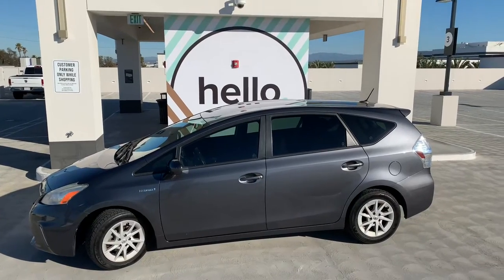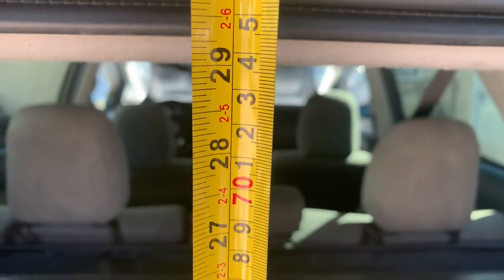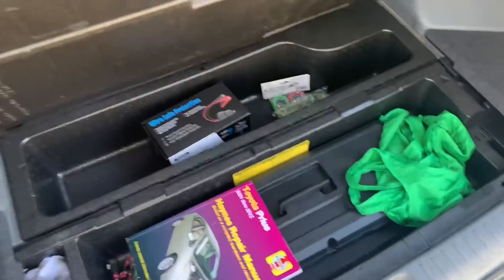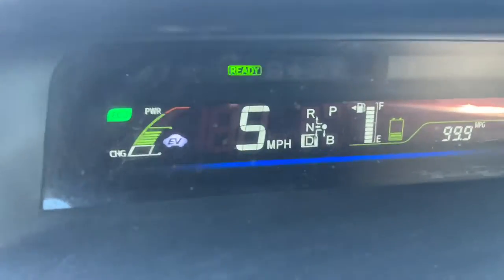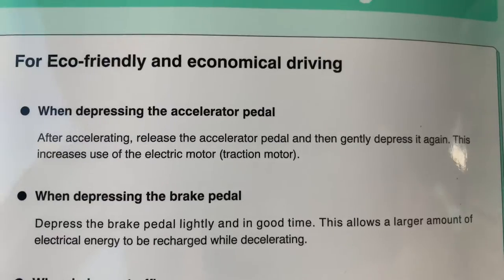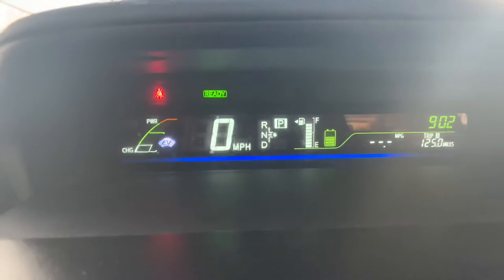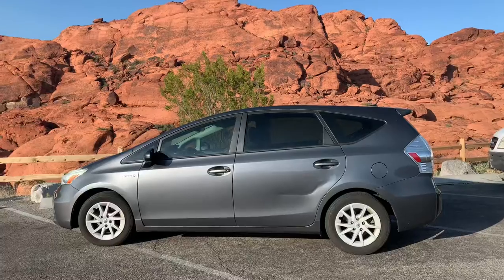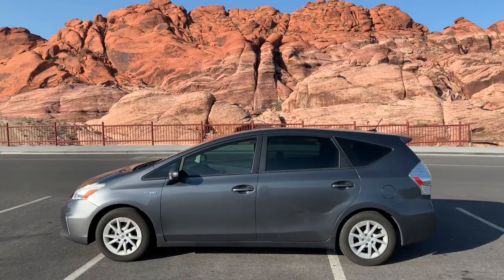What’s the best model of Toyota Prius?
What Is the best model of Toyota Prius hybrid car? If you’re looking for a used Toyota Prius and you want to know which model is the best, there are several different models to choose from. The biggest and most practical used Toyota Prius is the Toyota Prius via wagon. The Toyota Prius via has 50% more cargo space than the normal Toyota Prius, with all of the same benefits of the Toyota Prius hybrid synergy Engine system. The Toyota Prius V gets a few less miles per gallon, but it is a much more practical car, with more space to haul things, and more comfortable Accommodations for your rear passengers. If you are wanting to know what the best used Toyota Prius is, the Toyota Prius V model is the best Toyota Prius in my opinion. Like all the Prius Models, the Toyota Prius V is one of the most reliable cars you can buy, and it is also very safe and crash tests. If you’re looking for a good safe used car that will run forever, take a good look at the Toyota Prius V.￼￼